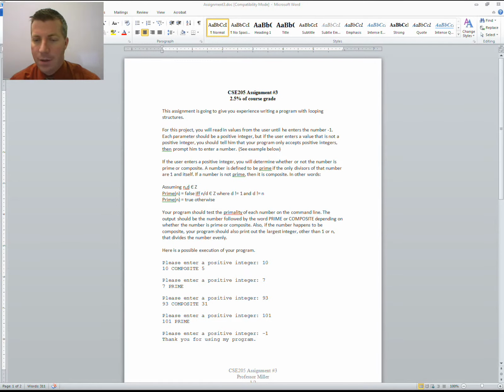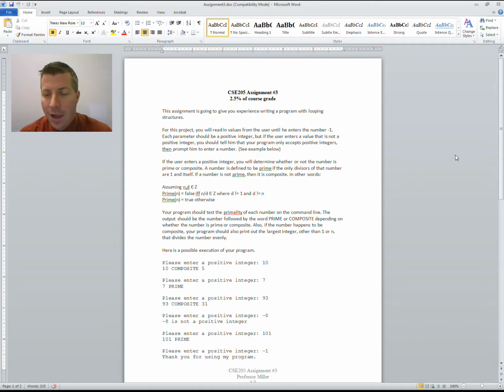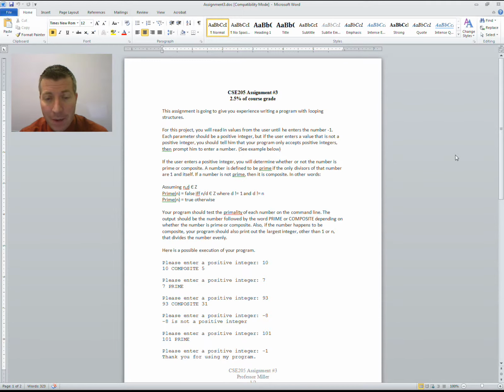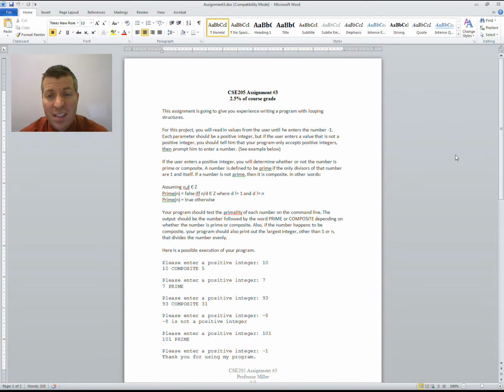Intro to C Programming - Assignment 3